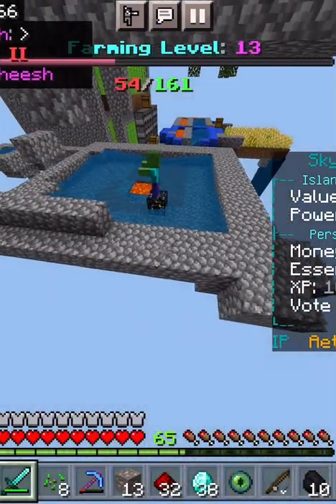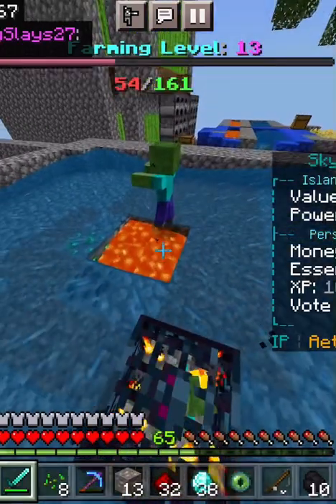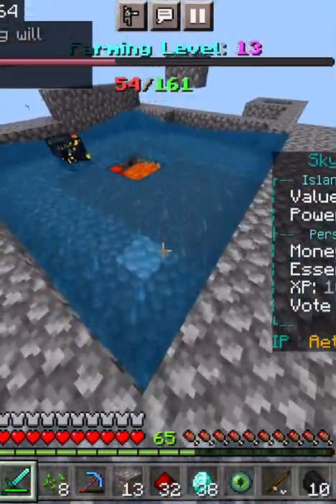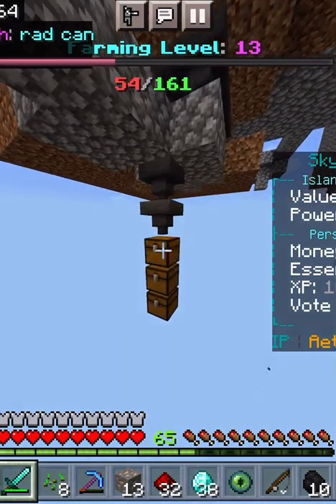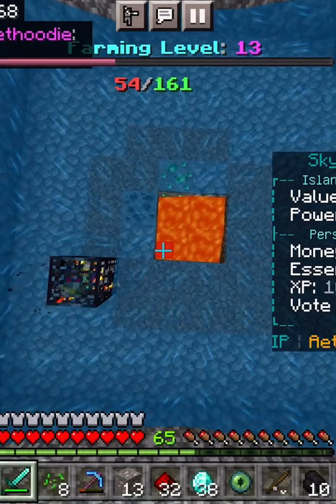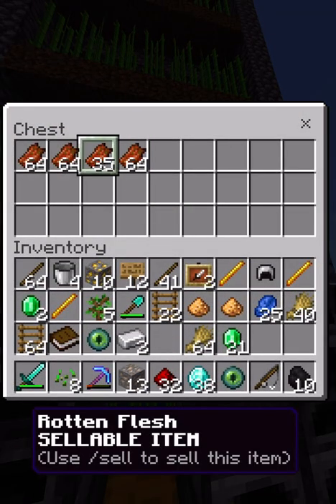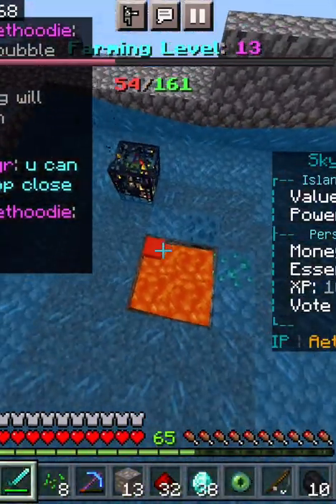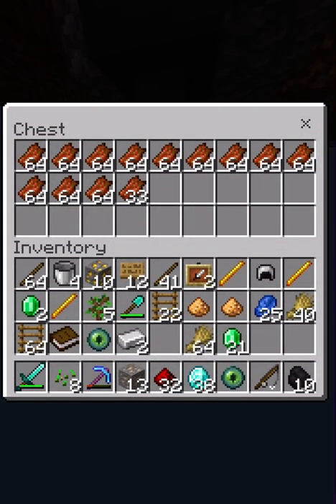Minecraft how2 cook rotten human meat ep none